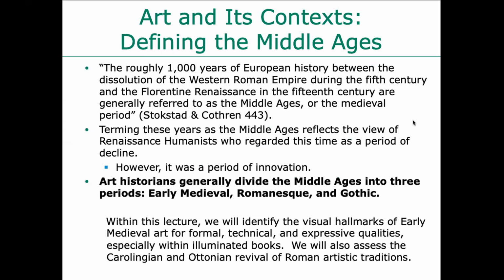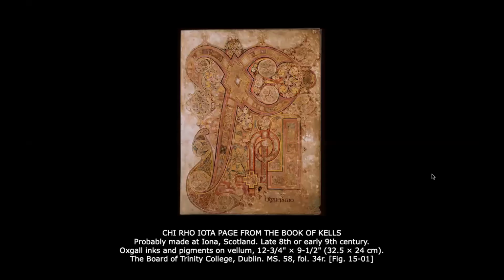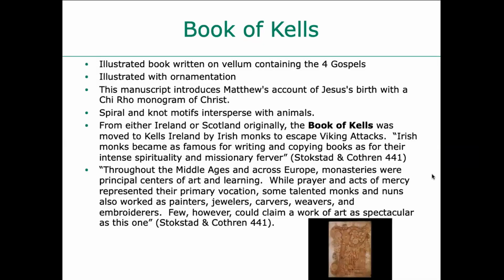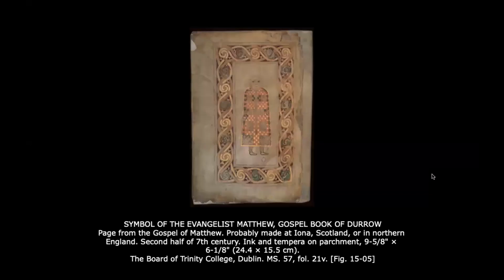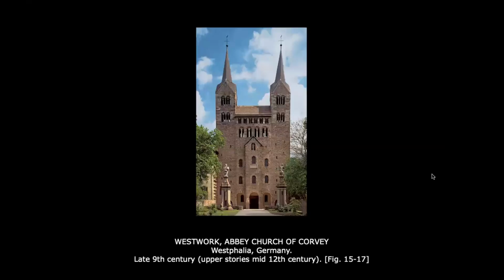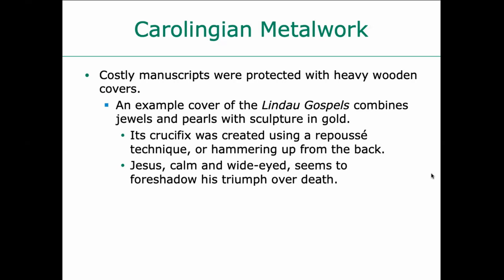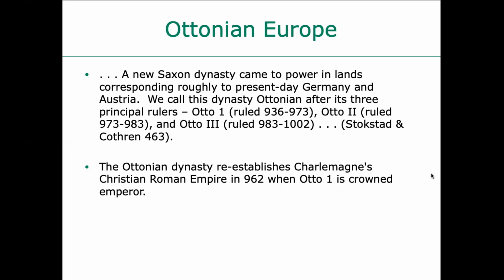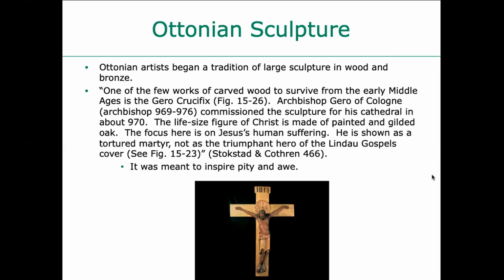Chapter 15 Lecture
ART 3353 Module/Week 6